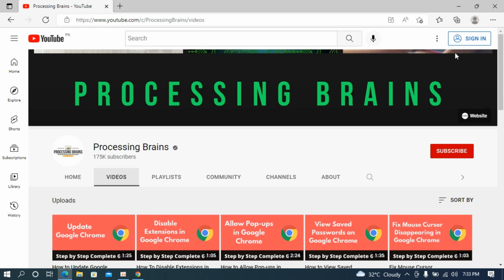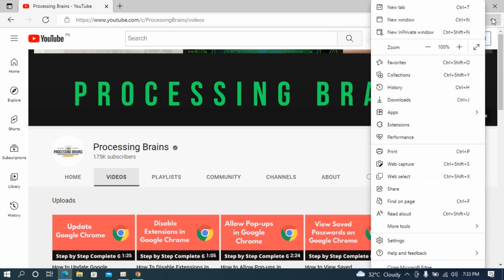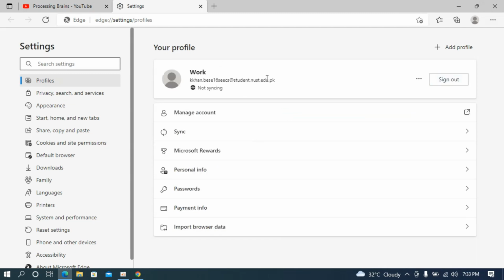How to Clear Browser Cache in Microsoft Edge Browser (2022) | Delete Edge Browser Cache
Learn How to Clear Browser Cache in Microsoft Edge Browser. It is simple process to clear browser Cache in edge, follow this video.

0:00 Intro
0:05 How to Clear Browser Cache in Microsoft Edge Browser